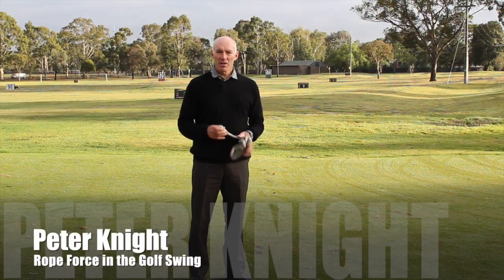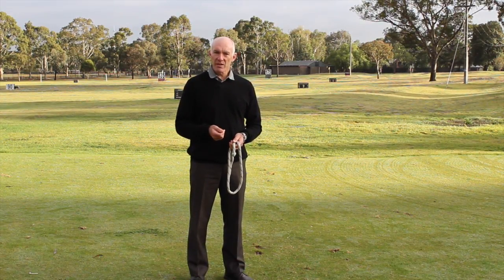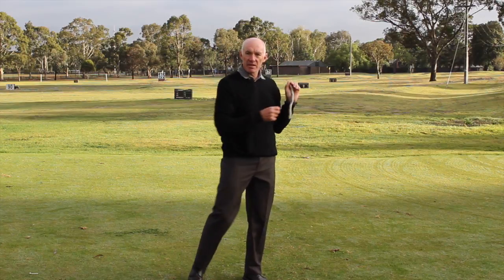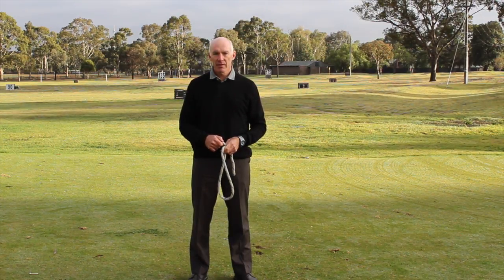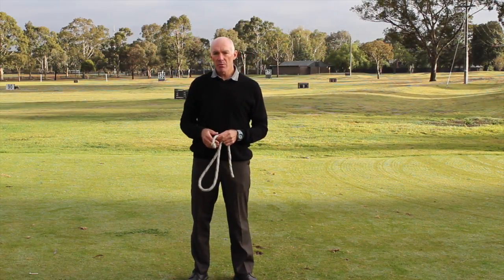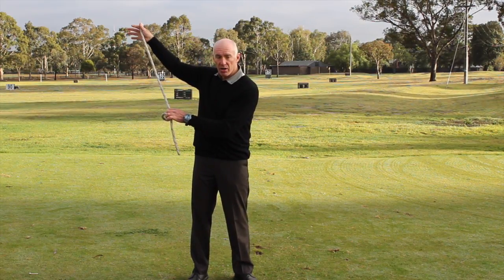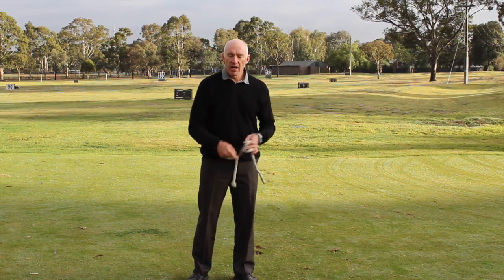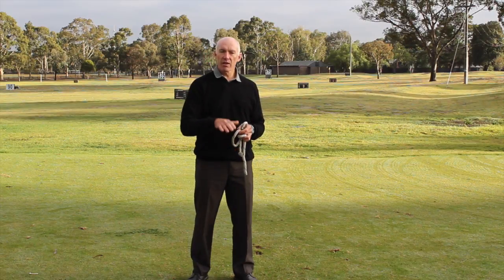Creating force in your golf swing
The force you create in the golf swing should go down the length of the shaft rather than being directed into the ball.  In this video I demonstrate this concept by showing how the same force works if you are swinging a piece of rope.